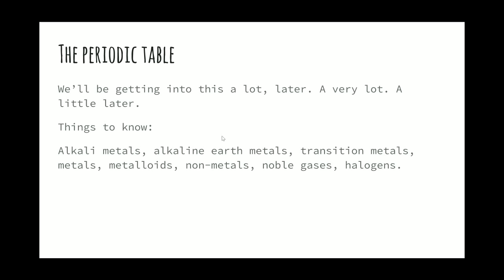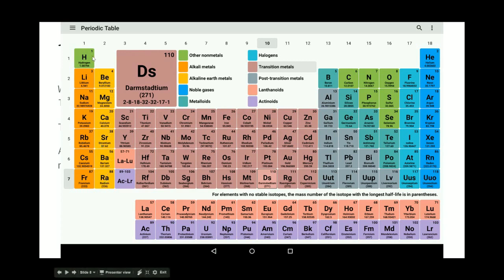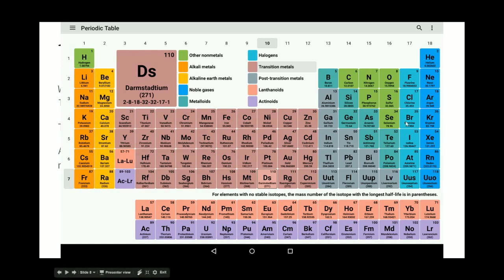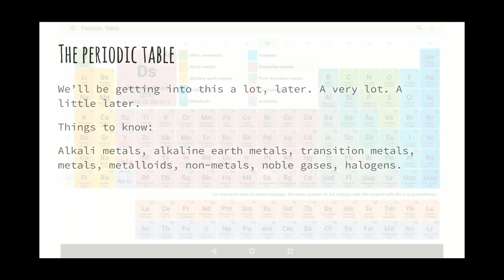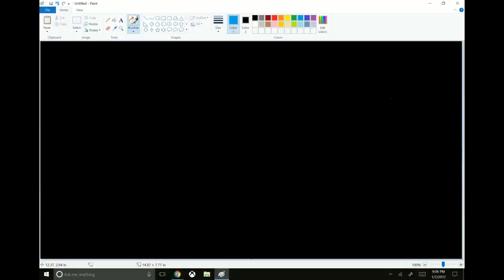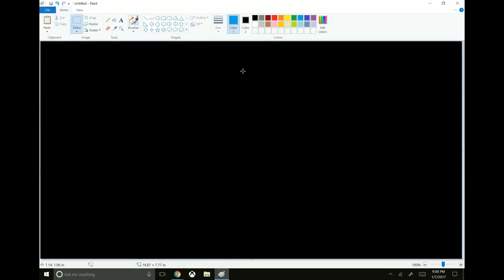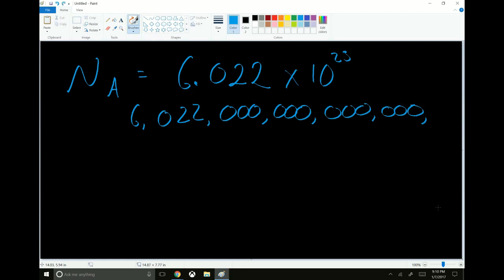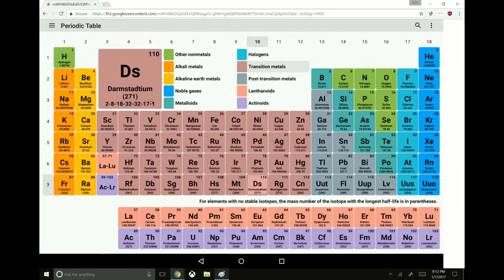Lecture 1.1.6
** alkali metals, alkaline earth metals, transition metals, rare earth metals, noble gases, halogens, lanthanides, actinides
* The mole
** connection between particles and mass
** Avogadro's number
** atomic mass, molar mass